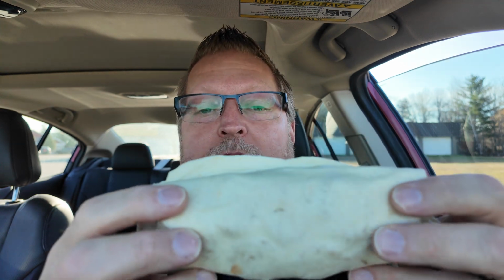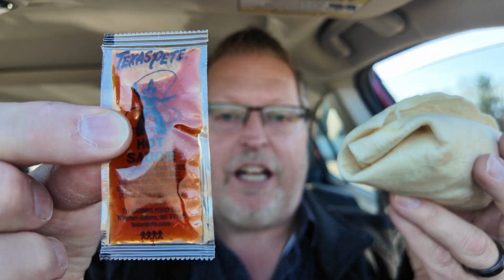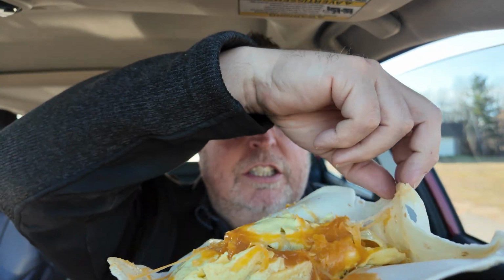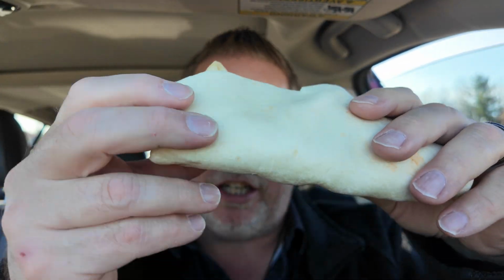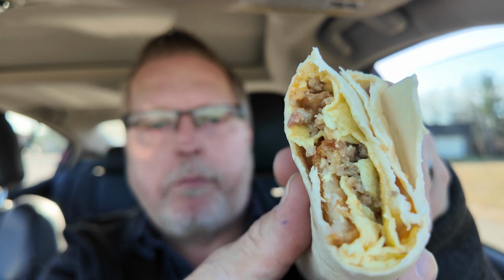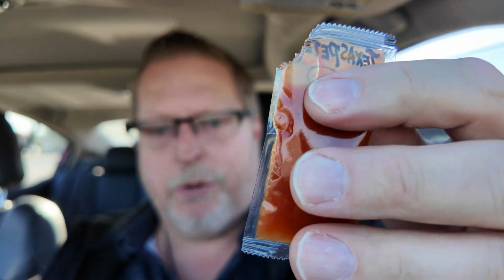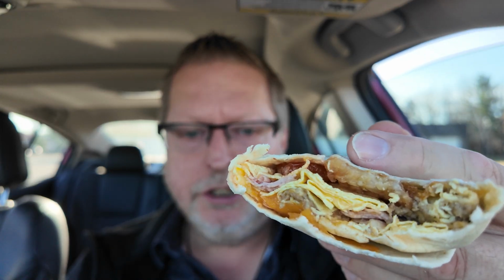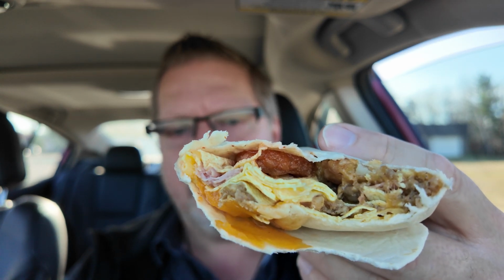Hardee's Homestyle Loaded Breakfast Burrito Review !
I review Hardee's New Homestyle Loaded Breakfast Burrito !